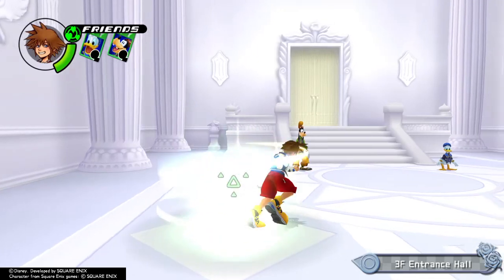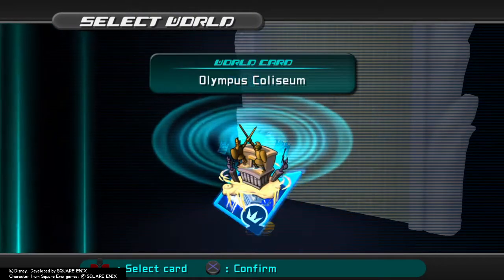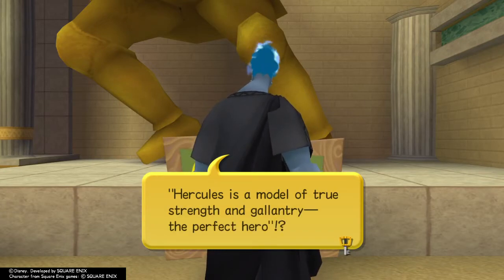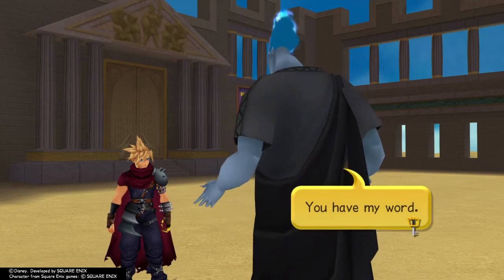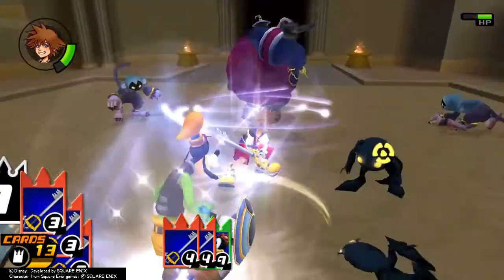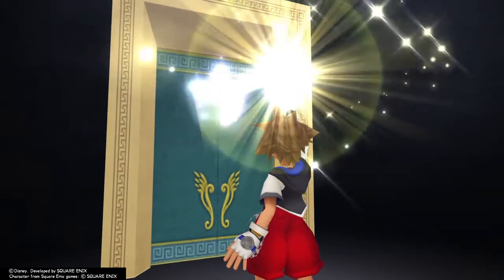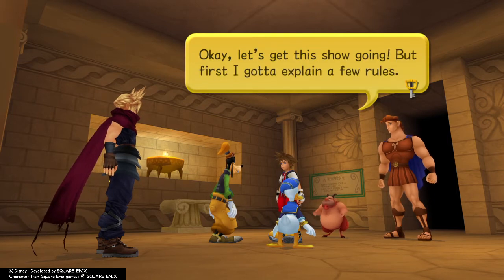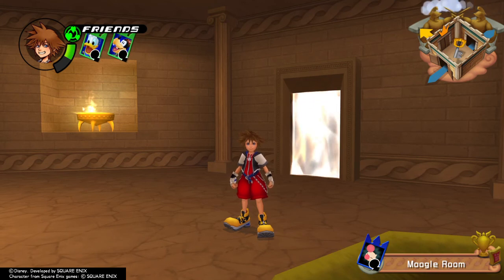Kingdom Hearts Re:Chain of Memories Part 7: Joining a race